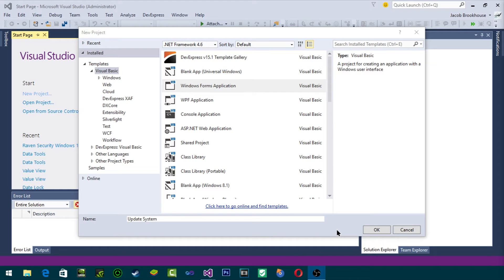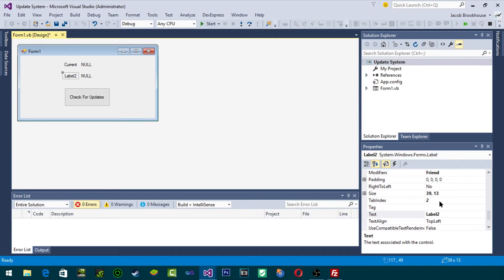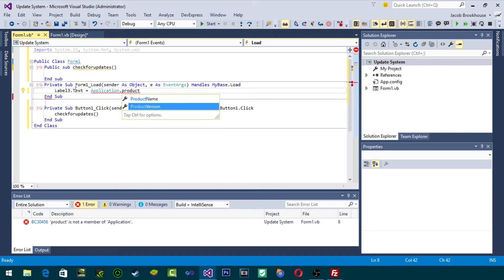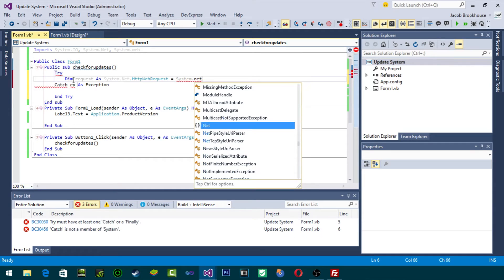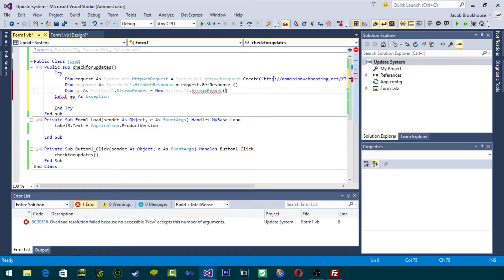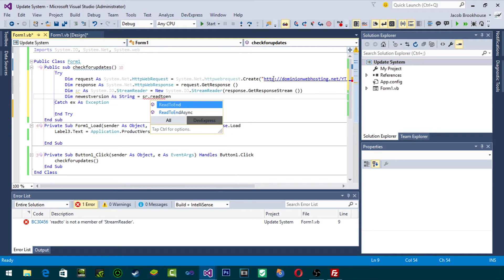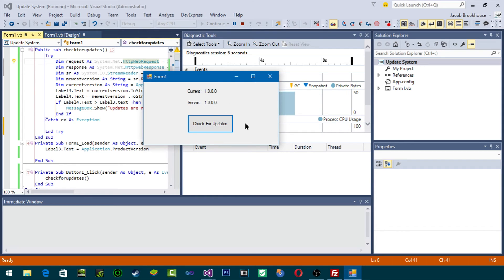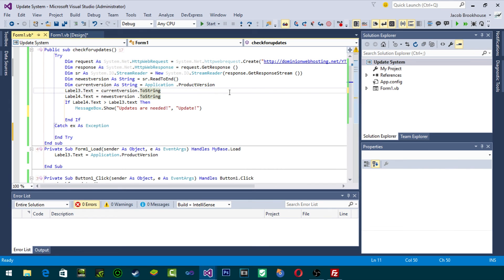How to make a Update System in vb.net (UPDATED!)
Hello Youtube, I'm bringing you another video for today!